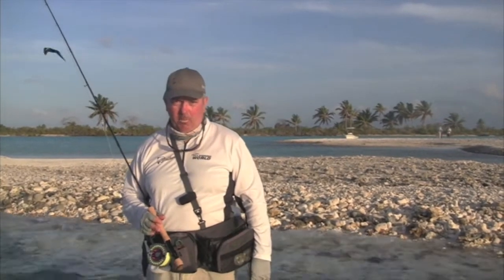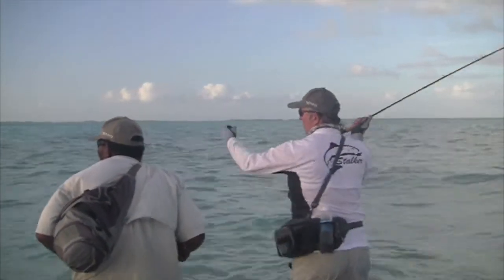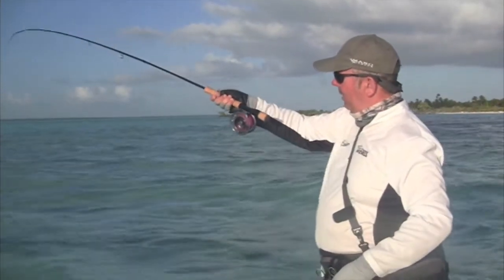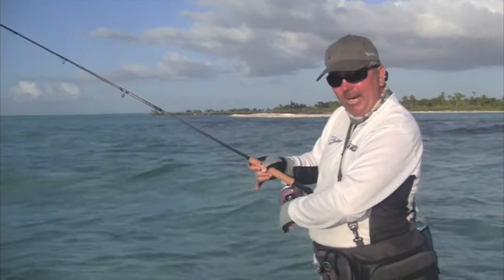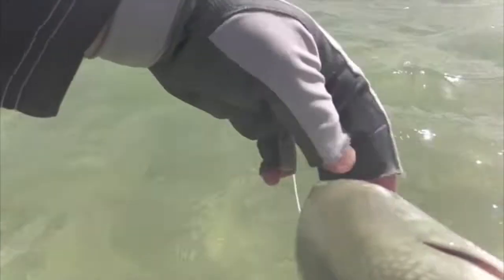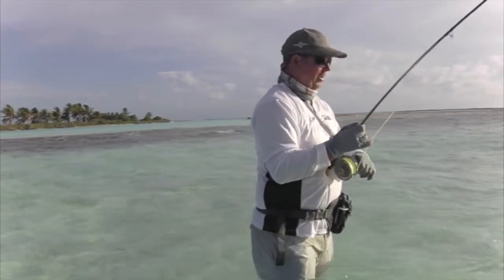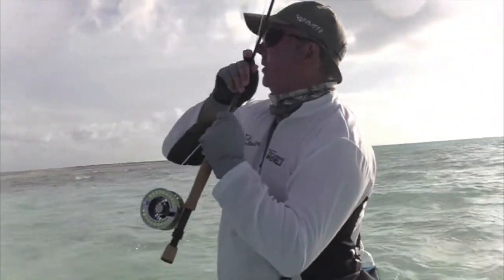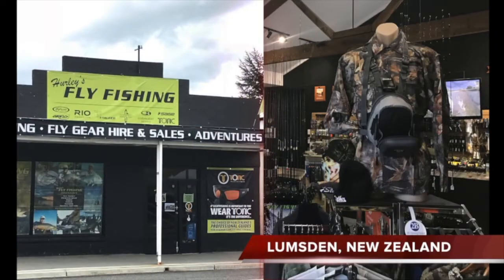Christmas Island Bonefish...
Gavin Hurley tackles some bones on the fly in CXI